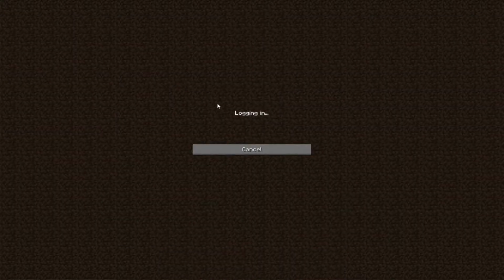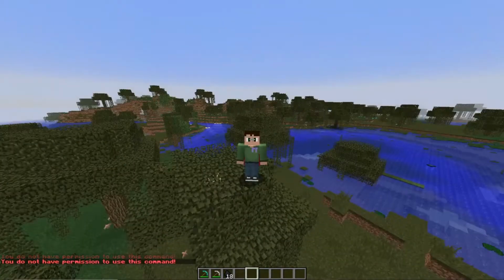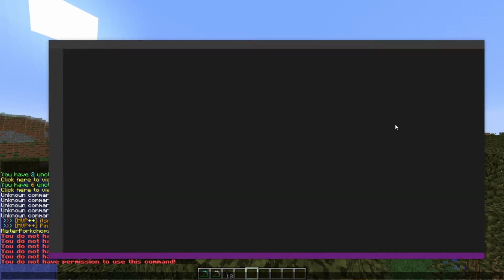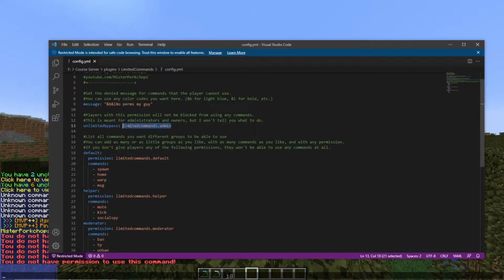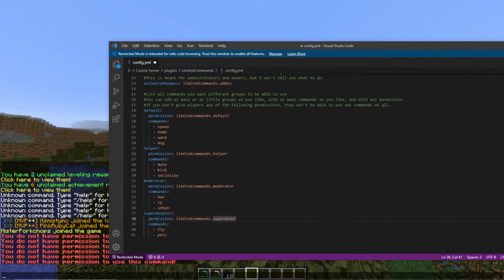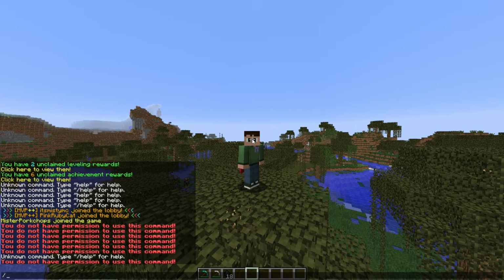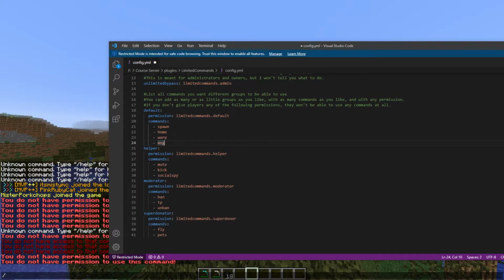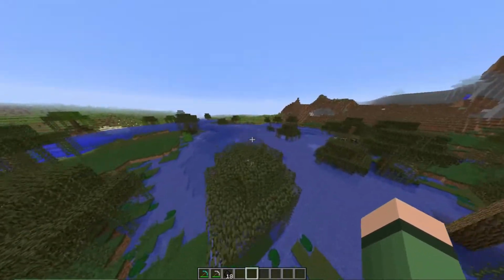LimitedCommands - Spigot Plugin Showcase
This is my Minecraft plugin for Spigot called LimitedCommands. This plugin essentially allows you to block access to players seeing your plugins and using commands that they shouldn't.

Discord (For support or bug reports):
MisterPorkchops#0160